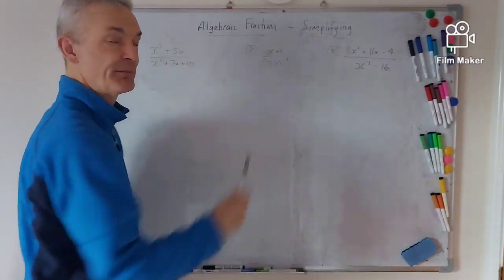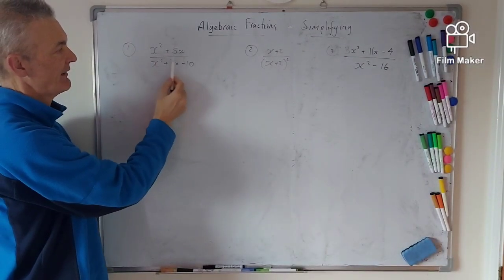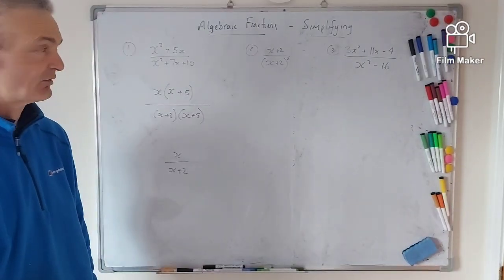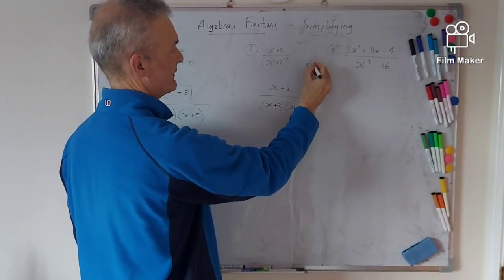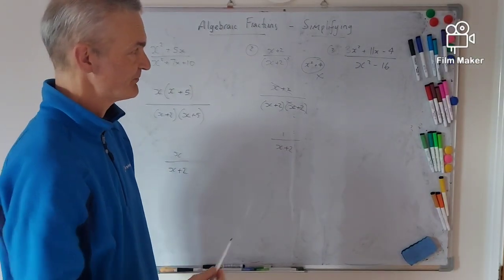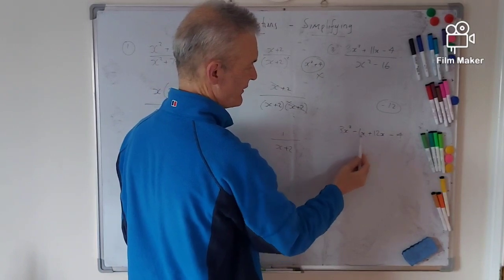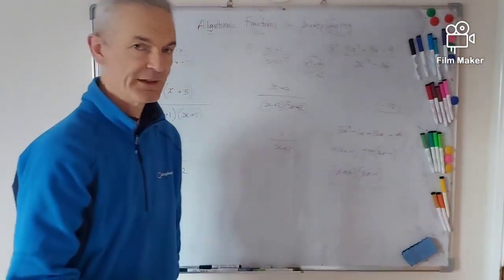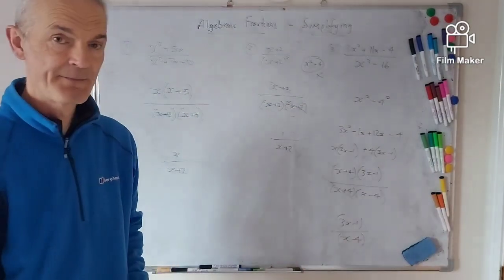algebraic fractions simplifying